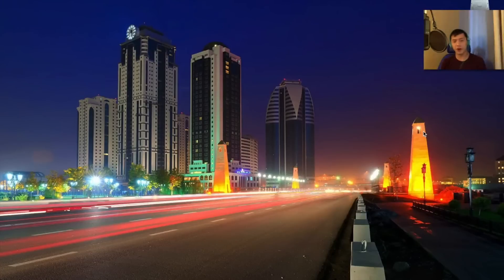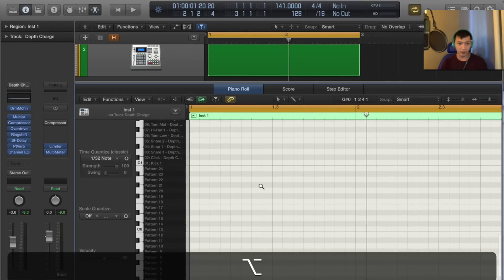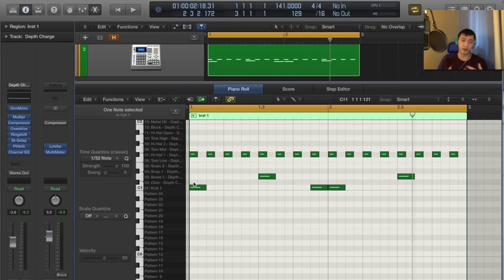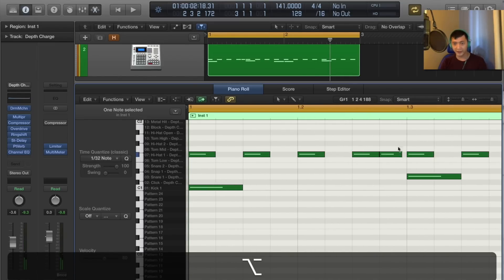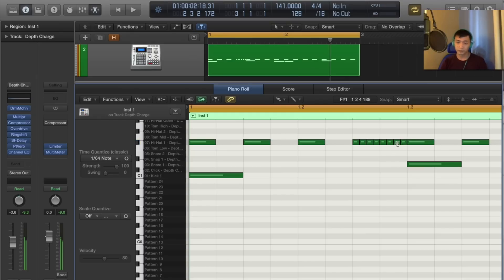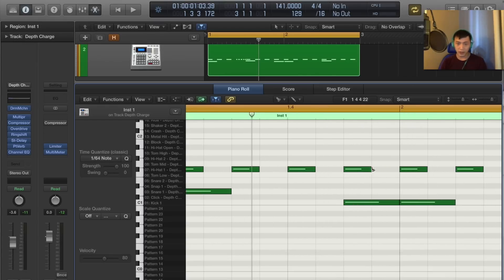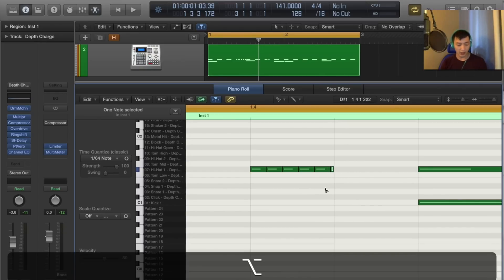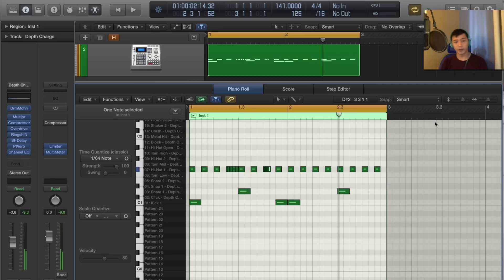How to Make Trap Hi Hat Patterns Fast in Logic Pro X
This tutorial focuses on using the scissors tool to create quick Hi Hat Cuts that I usually hear in Trap Music.